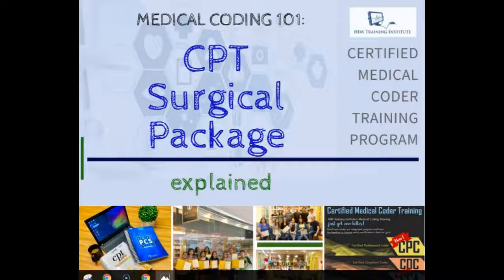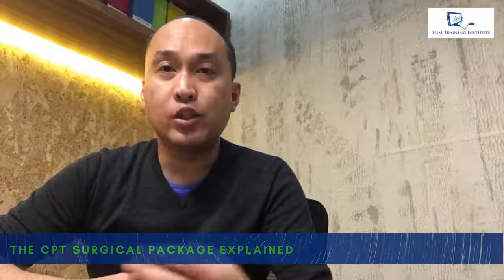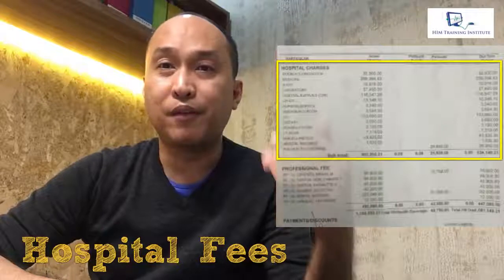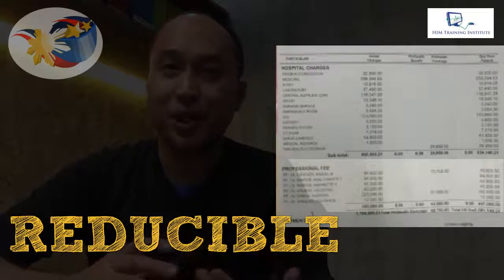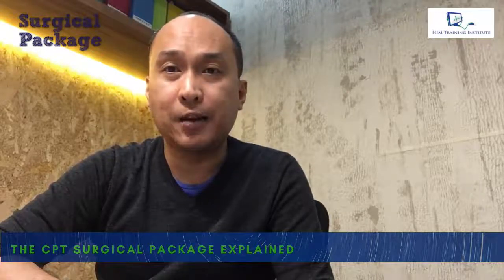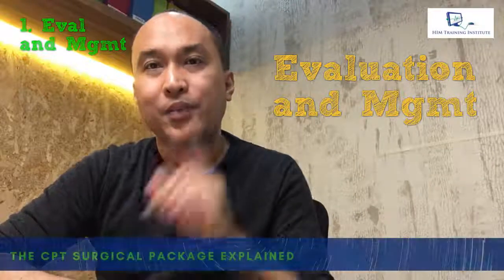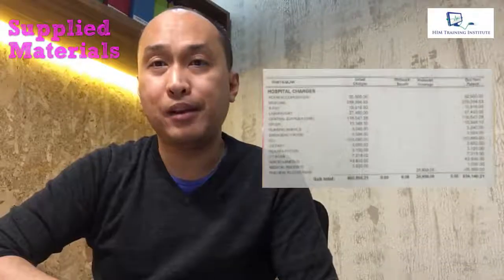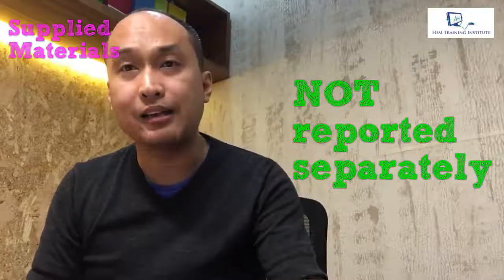Medical Coding 101 : Special Topic - The Surgical Package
Learn the Current Procedural Terminology (CPT) Surgical Package the HIMTI way; where the Pinoy experience is used as a bridge to learn and understand these new concepts in MEDICAL CODING.